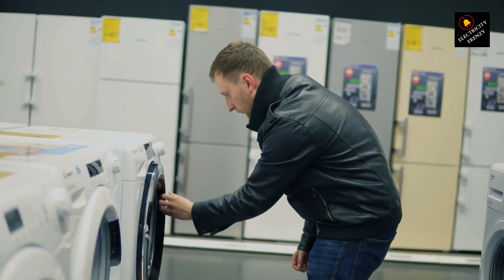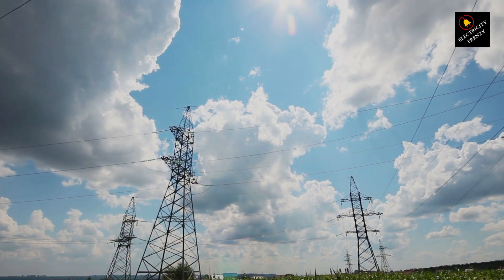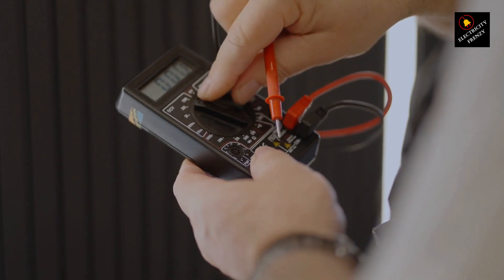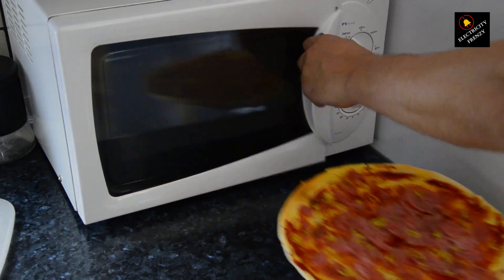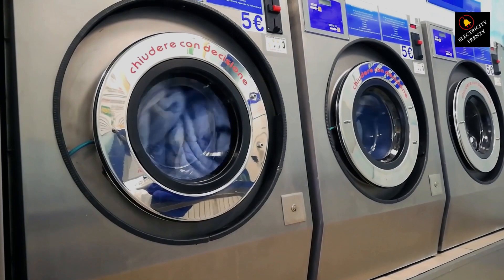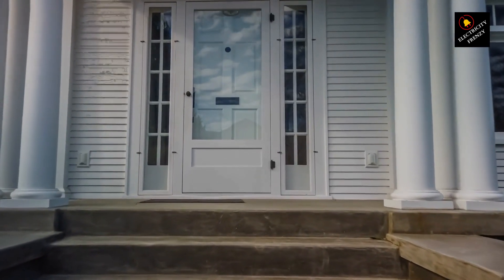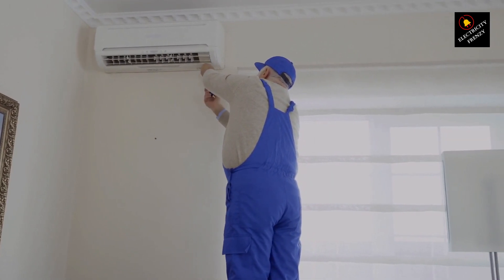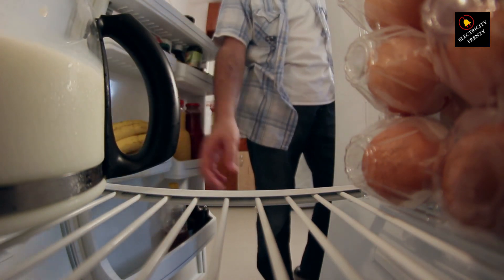Can Heavy Electric Appliances Cause Low Voltage Problems in Your Home?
Can heavy electric appliances cause low-voltage problems in your home? Short answer: Yes, heavy electric appliances can cause low voltage problems in your home.

Explanation: Heavy electric appliances, such as air conditioners, refrigerators, washing machines, and space heaters, draw a significant amount of electrical power when they start up or run. This sudden surge in power demand can lead to voltage drops in your home's electrical system. If the electrical wiring and distribution system in your home are not adequately designed or if the power supply from your utility is insufficient, the voltage drop can result in low voltage conditions.

Low voltage can cause various issues, including reduced efficiency and performance of appliances, dimming of lights, and even potential damage to sensitive electronics. In extreme cases, prolonged exposure to low voltage can lead to overheating of motors and electrical components in appliances, potentially shortening their lifespan.

To mitigate the impact of heavy appliances on your home's voltage stability, it's important to have a well-designed electrical system, proper circuit breakers, and wiring that can handle the load. It's also a good idea to evenly distribute the use of high-power appliances throughout the day to avoid concentrated power demands that could lead to voltage drops.

 50-Amp Extension Cord for RV  "100ft":

Voltage Converter 110 to 220v:

Voltage Stabilizer 110/220v:

Eaton CHSPT2SURGE SPD Type 2 Chsp Whole Home Surge Protector:

Heavy Duty Extension Cord "50 ft":

TOSHIBA EM131A5C-BS Countertop Microwave Ovens :

Hair Dryer "best selling":